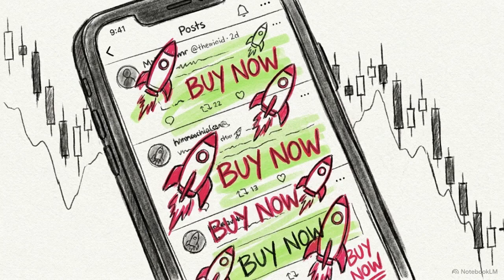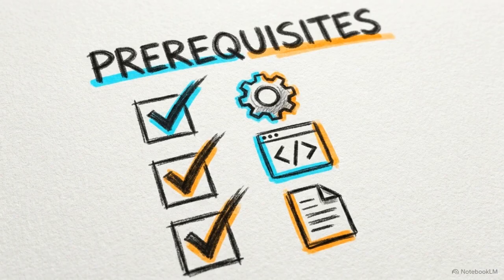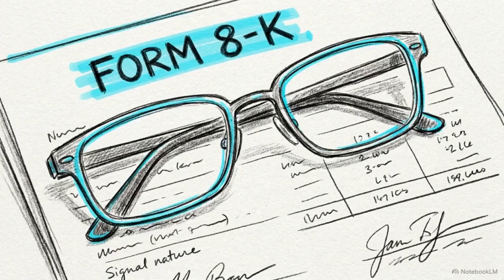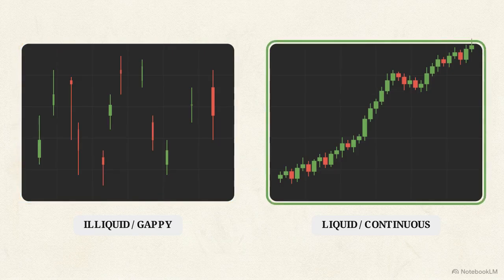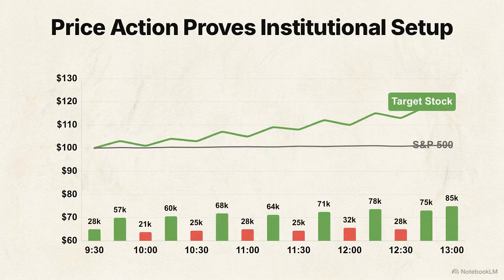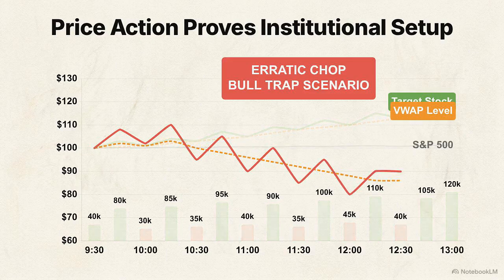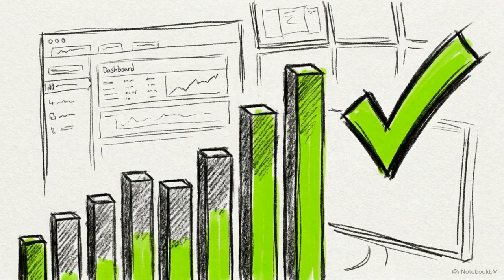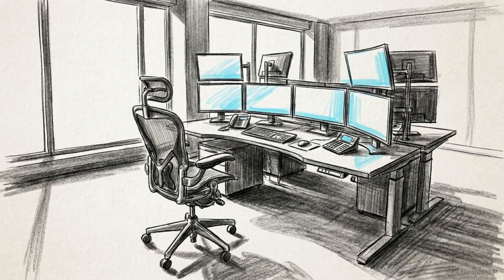How to Spot the Next Big Stock Move Before It Happens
Spot the next big stock move in 2026 with this day trading strategy! Discover how to find trending US stocks for massive gains.
Uncover the exact methods I use daily to identify high-probability trading setups and capitalize on market momentum. Learn how to use powerful tools and techniques to consistently profit, even when the market is unpredictable. This guide is packed with actionable insights for 2026.
⏱ Chapters
0:00 How to Spot the Next Big Stock Move 2026
2:10 Identifying Trending US Stocks Daily
4:45 Day Trading Strategy Secrets Revealed
7:30 Best Stock Screeners for 2026
10:00 Technical Indicators for Profit
12:30 Risk Management for Day Traders
15:00 My Daily Trading Routine Explained
Which stock sector are you most bullish on for 2026? Let me know below!